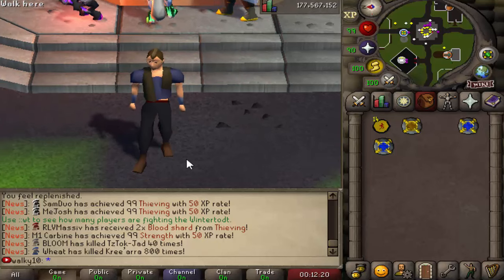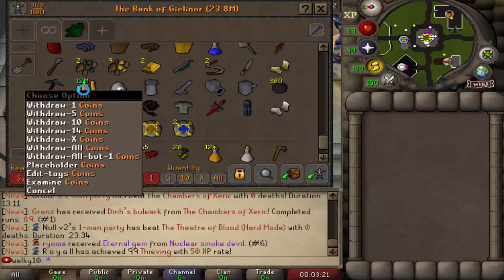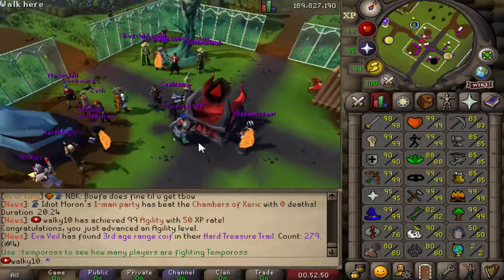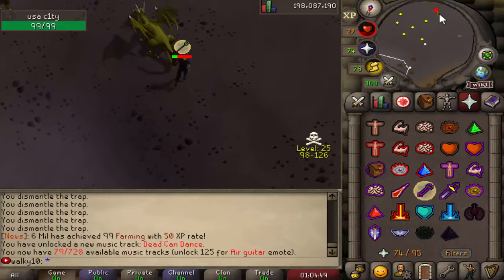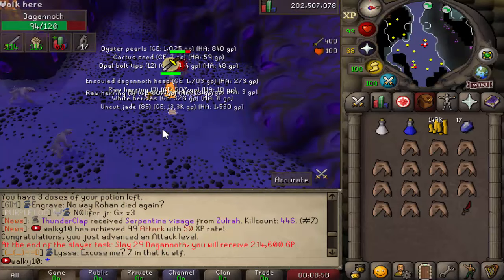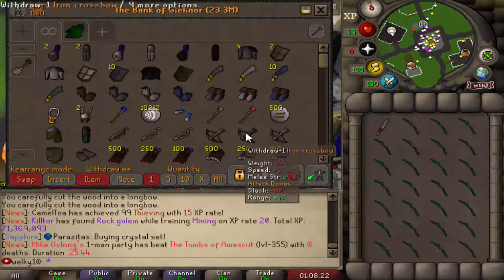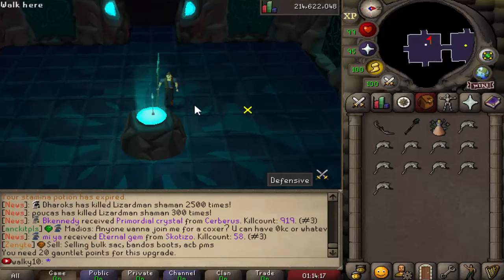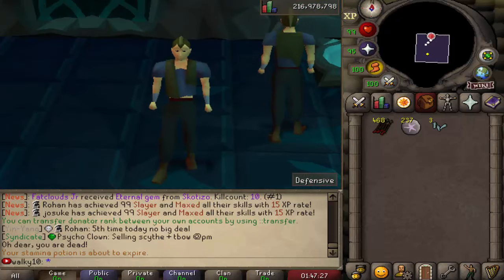Oldschool RSPS: *2,100+ Total & Big Gauntlet Gains* Road to Comp Cape Ep. 11! +$50 Bond G/A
Previous winner:  nite